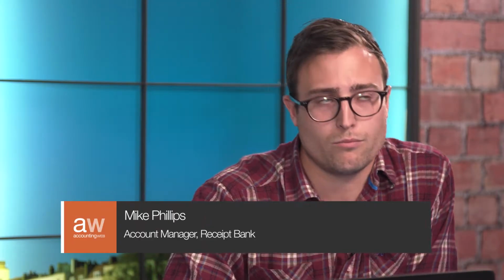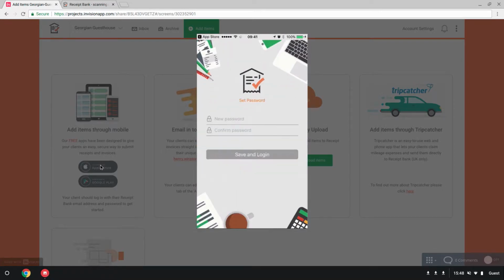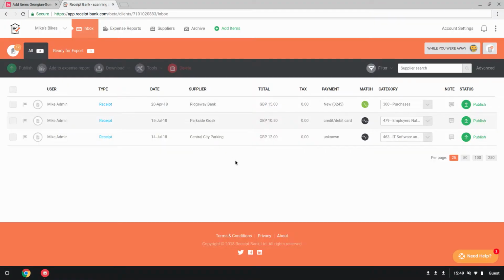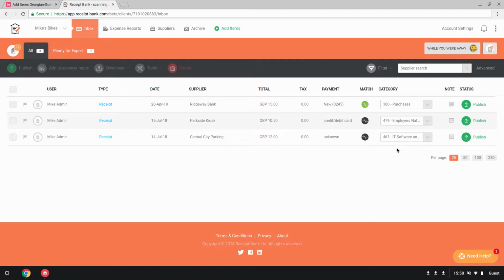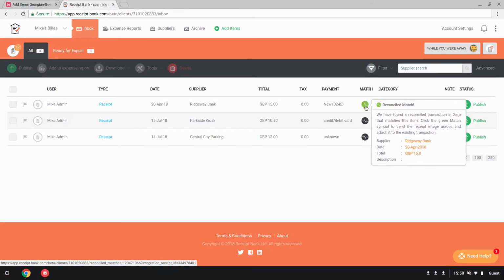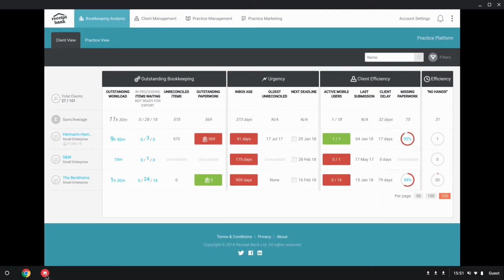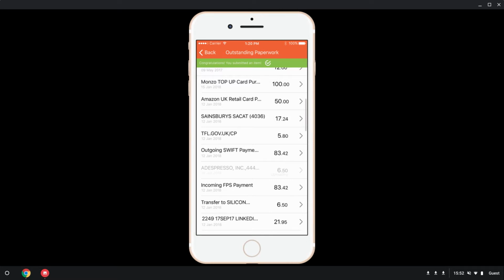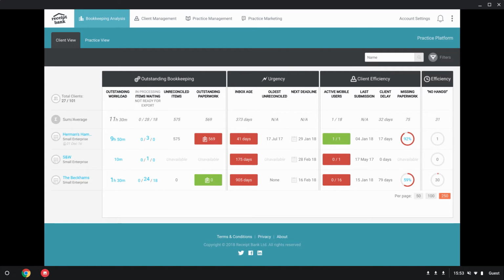Product showcase: Receipt Bank FAQ 2018